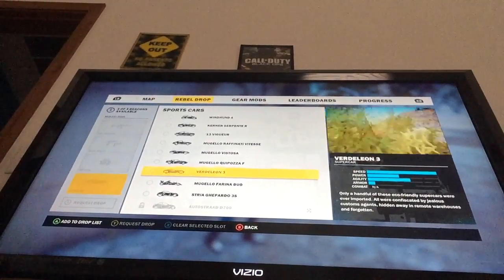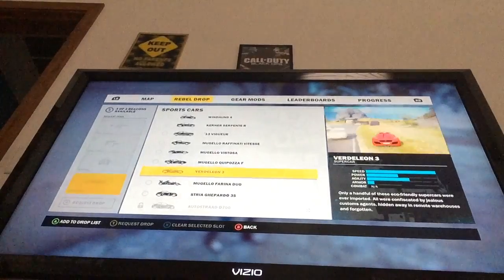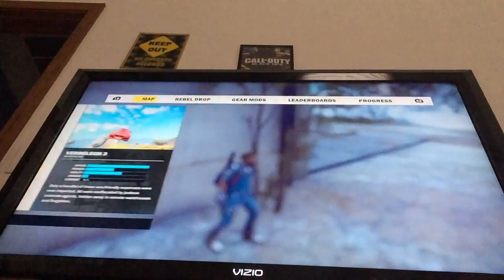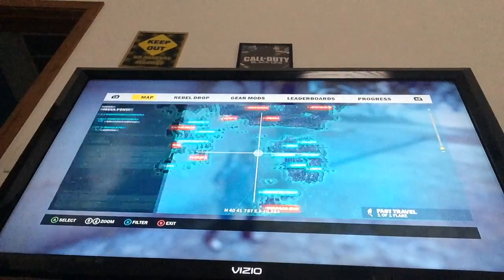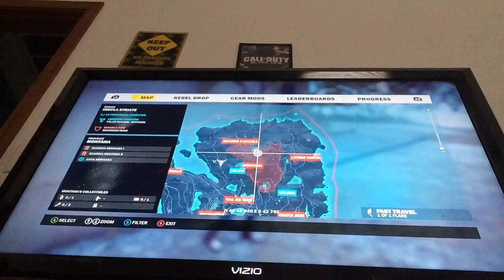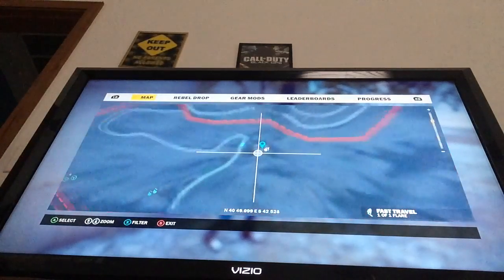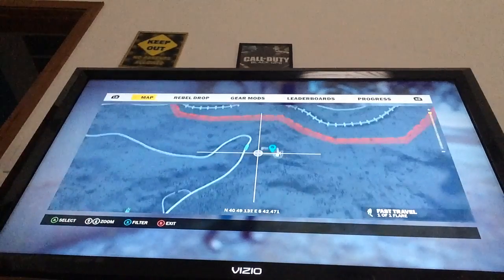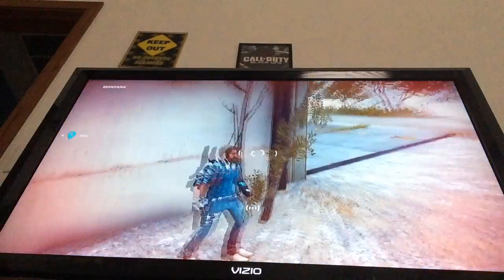Were to find the verdeleon 3